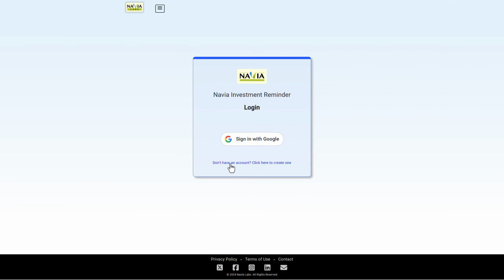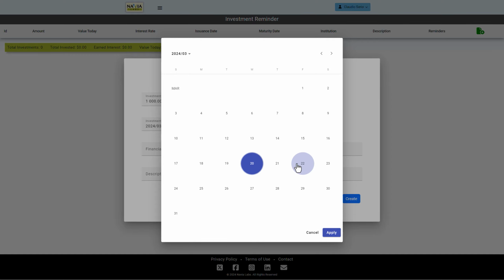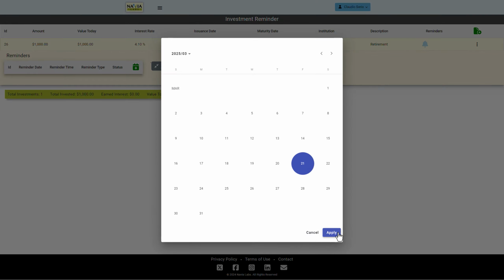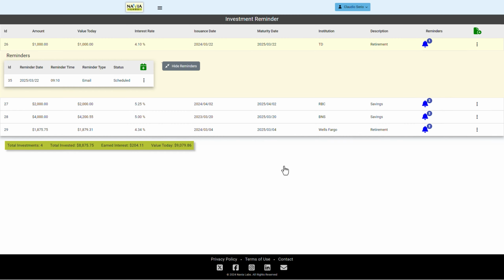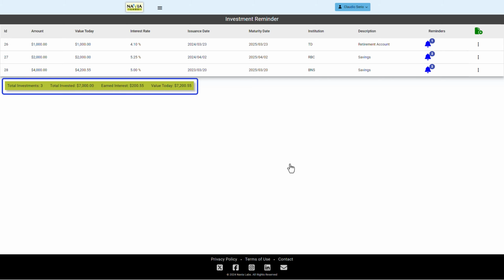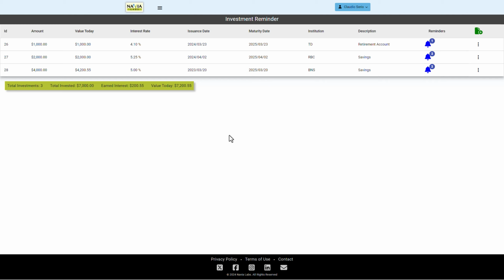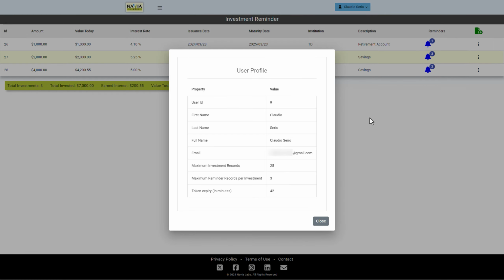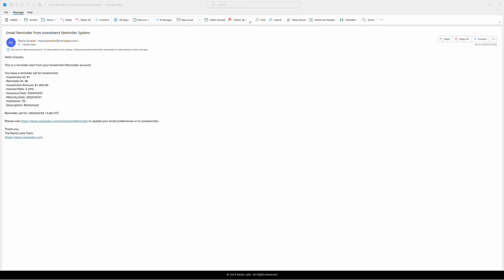CD Calculator and Reminder Application - Investment Reminder – Introduction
Navia Investment Reminder
- CD Calculator and Reminder Application

Features
- Quick, easy  way to track GIC and other investments in one place
- Built-in CD Calculator displays the daily of all your CDs
- Get email reminders when your investments come due
- Free version available

How to use the Investment Reminder application by Navia Labs.

Topics
 - Signing Up / Signing In
 - Creating Investments
 - Creating Reminders
 - User Profile
 - Email content